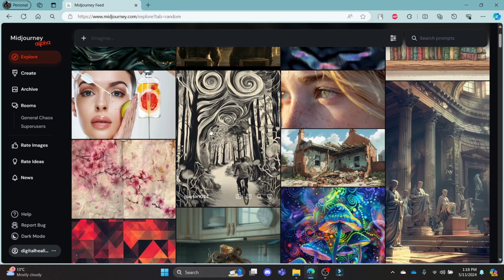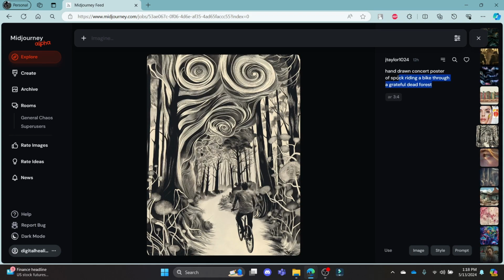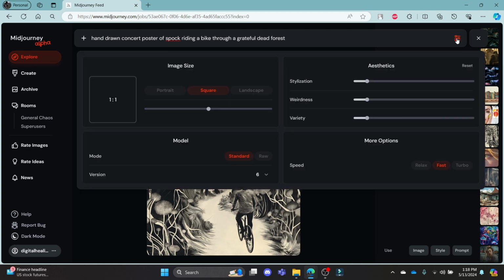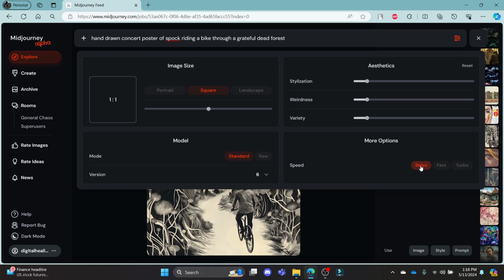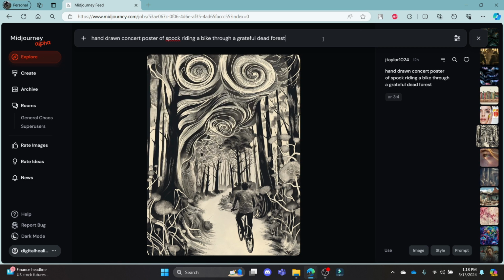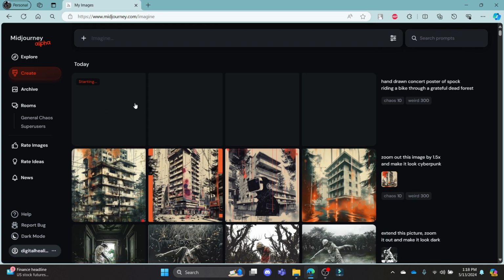How to Use Relax Mode on Midjourney 2024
In this video, we’ll show you how to use Relax Mode on Midjourney. Relax Mode allows you to process images without affecting your fast hours. Watch this tutorial to learn how to enable and use Relax Mode on Midjourney!